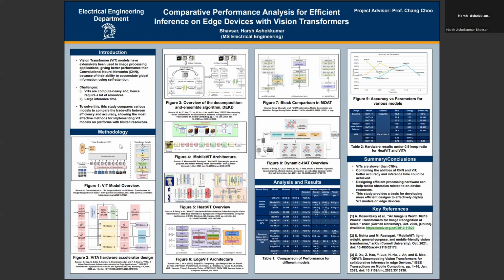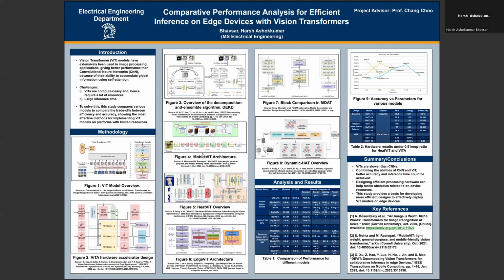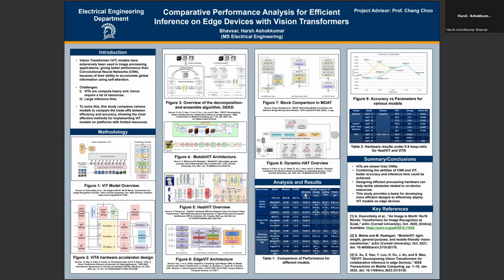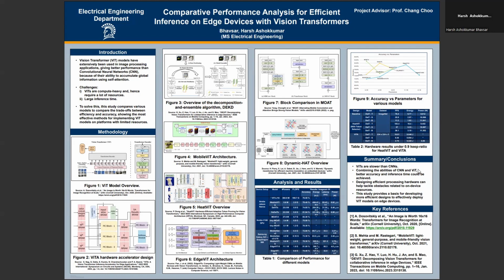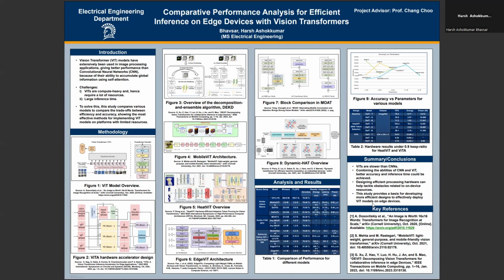Comparative Performance Analysis for Efficient Inference on Edge Devices with Vision Transformers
This video gives a brief overview of my MS Project titled "Comparative Performance Analysis for Efficient Inference on Edge Devices with Vision Transformers".